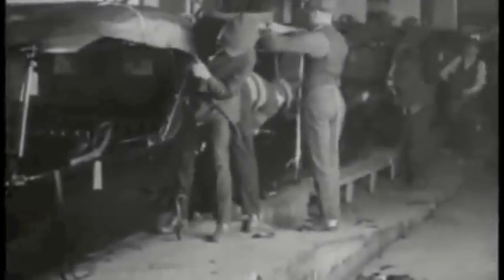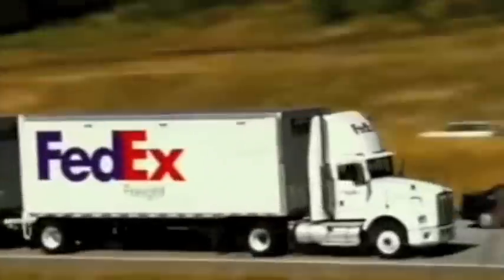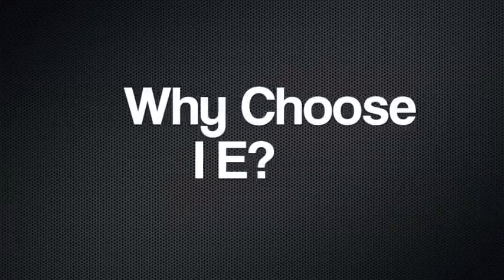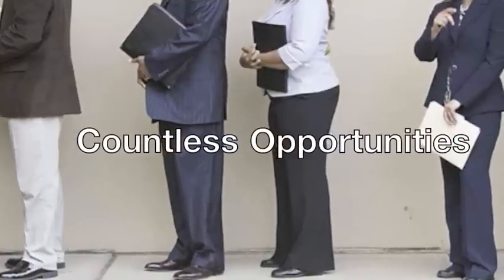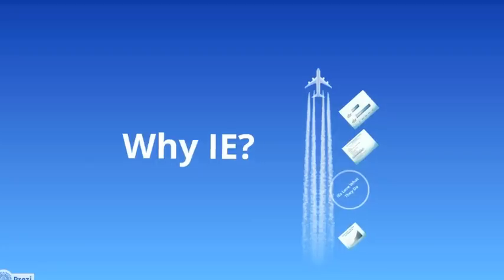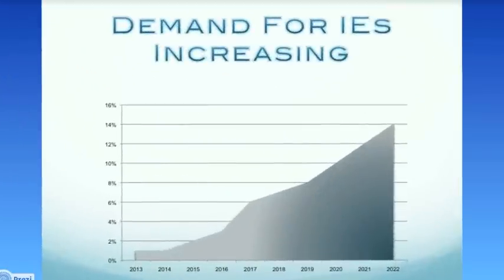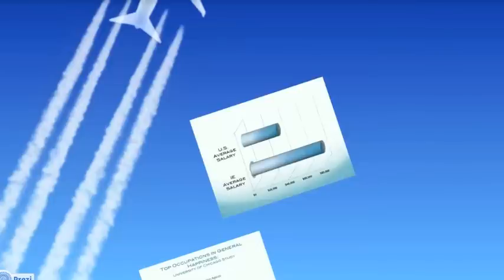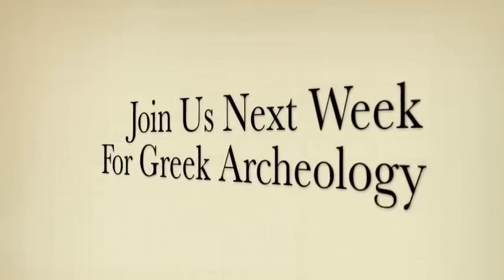Kansas State University - IIE Recruitment Video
This video was made by the IIE Chapter of Kansas State University with the intent of educating and recruiting high school students to the field of Industrial Engineering.

We do not claim rights to the following videos and soundtracks used in this video:

Bittersweet Symphony Instrumental by hoopbla58
Upbeat Won by Ben Hall
Mercedes-Benz plant production of cars part 2 (2/3) by wck1215
Sonic Commercial by Lawrence Bush
Southwest Airlines The making of Florida One by NutsAboutSouthwest
Disney-lapse: A time-lapse journey through Disneyland by Daniel Navarrete
New York City HD Timelapse by finleyholiday
Mixolydian in A - Upbeat Blues/Rock Guitar Backing Track by jonhallMusic